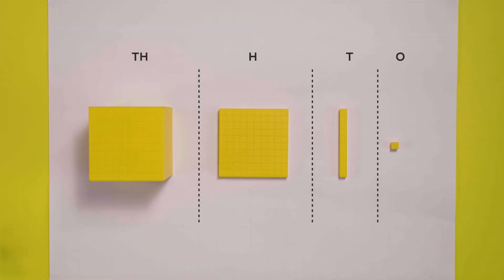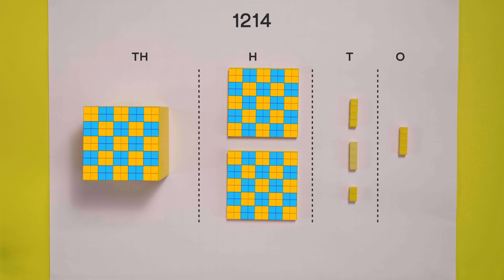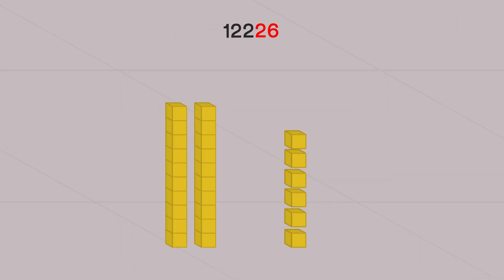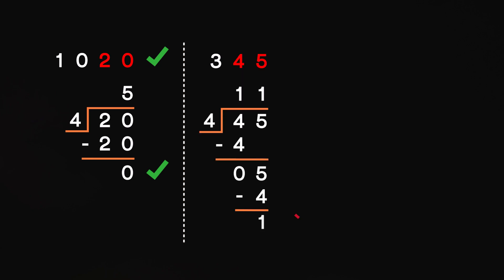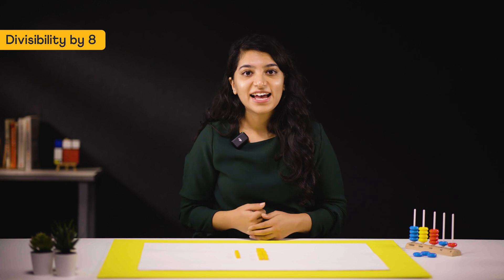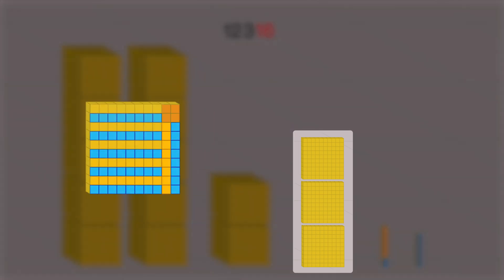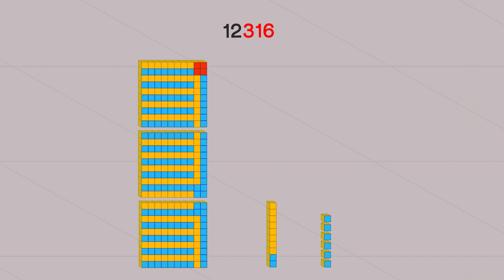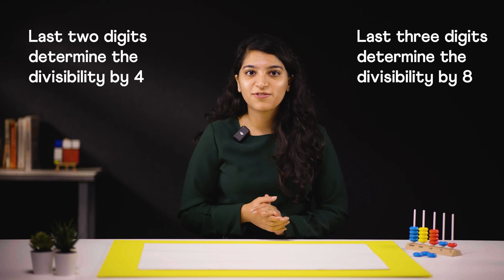Divisibility test for 4 and 8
In this video,  we explore how we can determine if a number is divisible by 4 and 8. Finally, we arrive at a simple test which tells us the same.